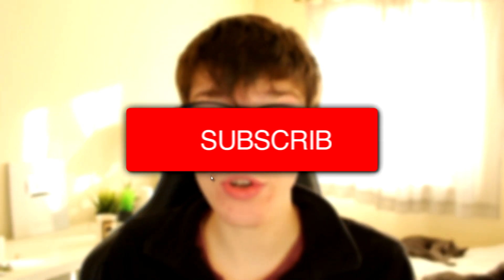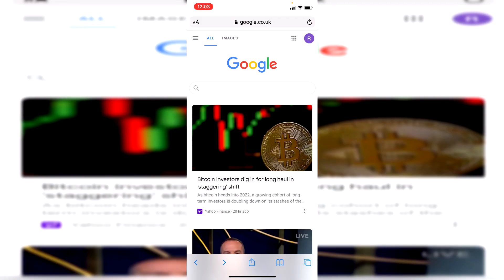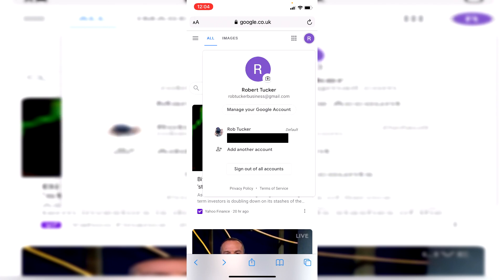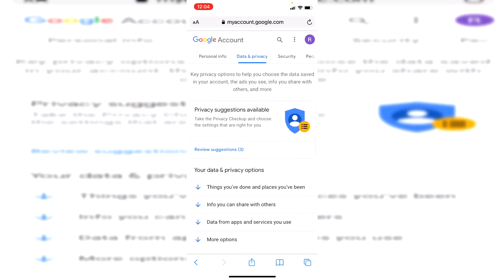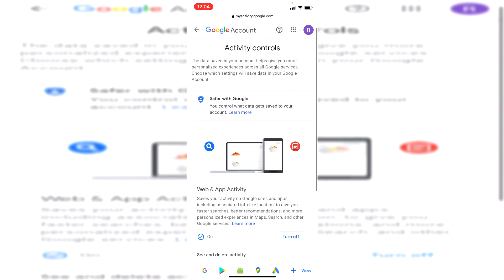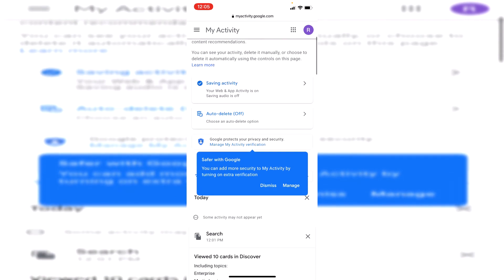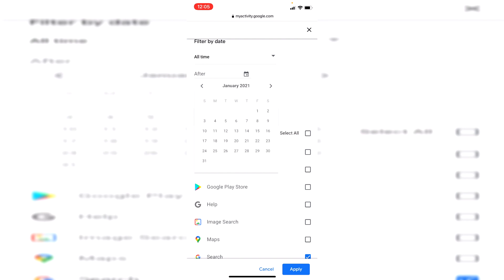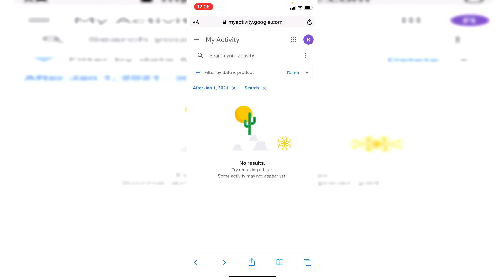How To Delete Google Search History Permanently | Clear Google Search History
I show you how to delete google search history permanently and how to clear google search history in this video!

Consider checking out the channel for more Google tutorials.

TutorialTucker